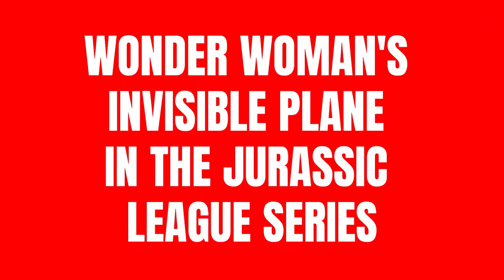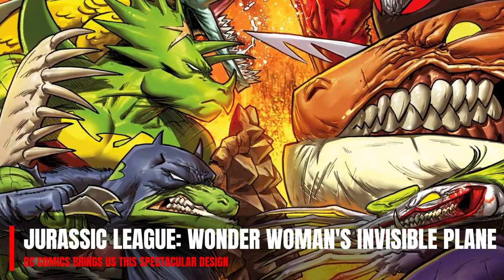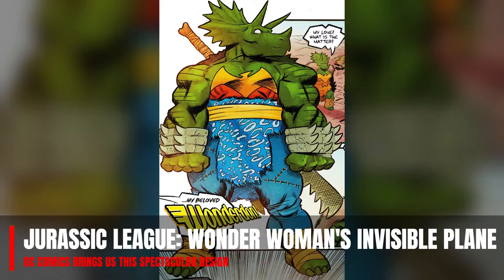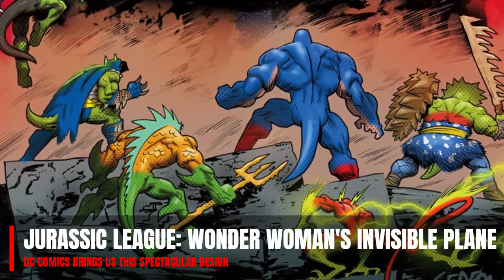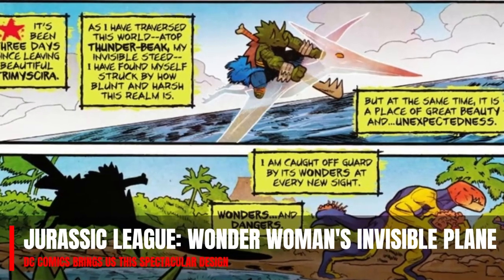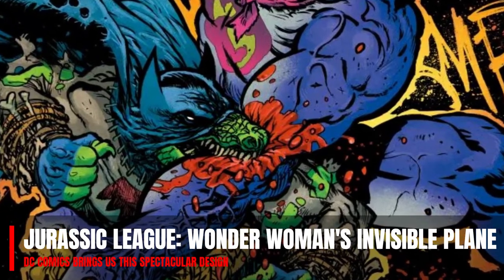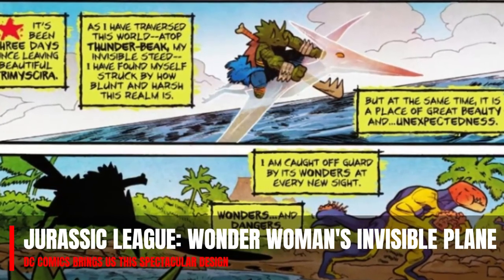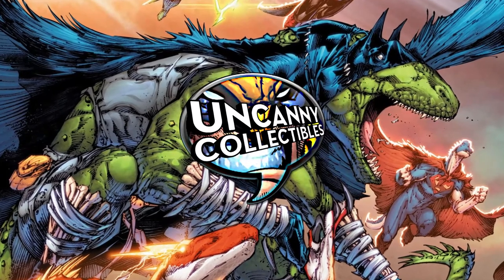Jurassic League: Wonder Woman's invisible plane | DC Comics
🔵 When it comes to vehicles, there have been superheroes who have had some very striking ones. The first thing that should come to mind for many is the famous Batman car, since it has appeared in countless adaptations and is much loved for everything it brings to the hero of Gotham.

Important: All utilized photos and/or videos belong to the original owners. Many of our video thumbnails, art, and thumbnail images come from online creators.